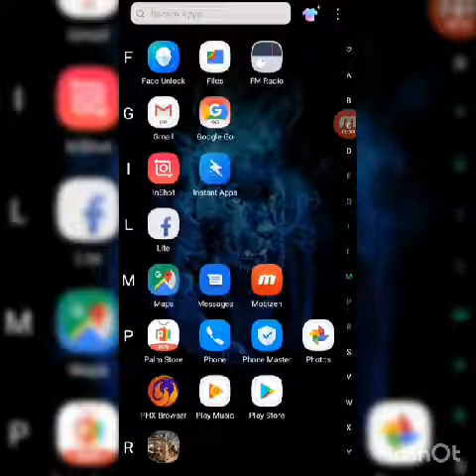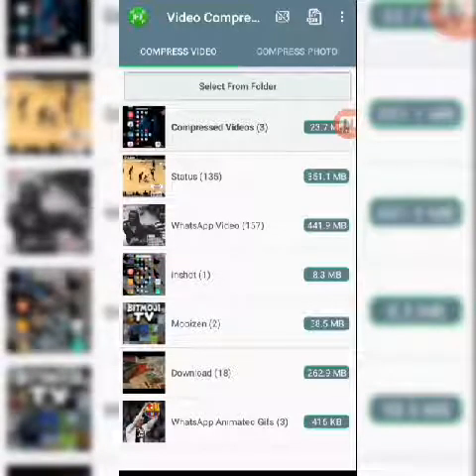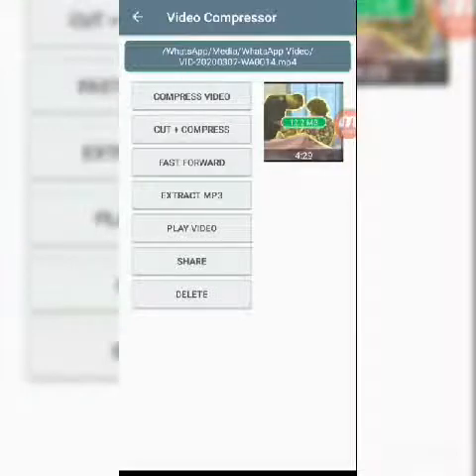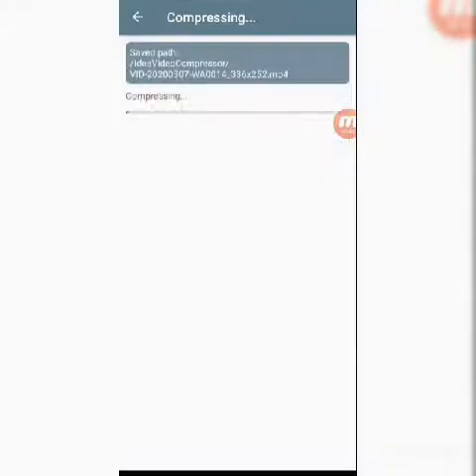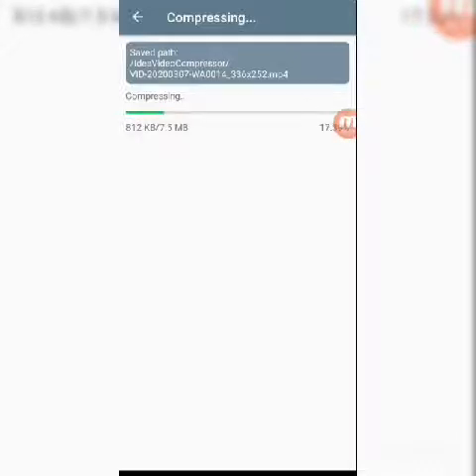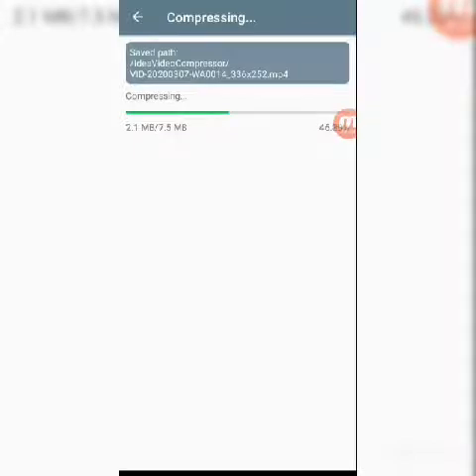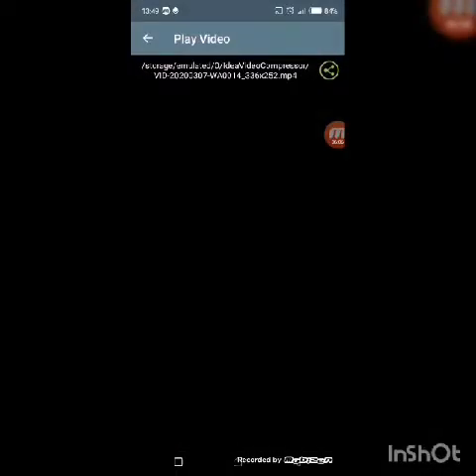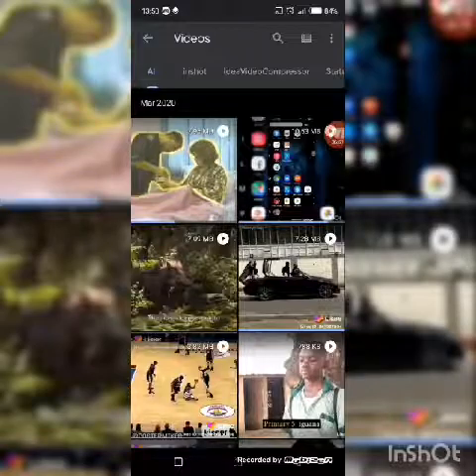Video compression in Android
In this video we will learn how to reduce the size of y a video file on Android.